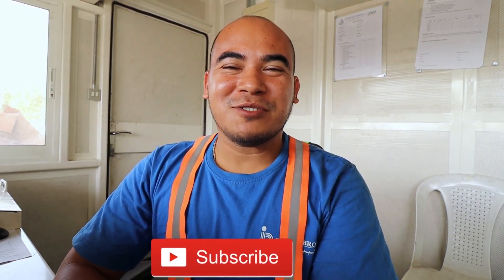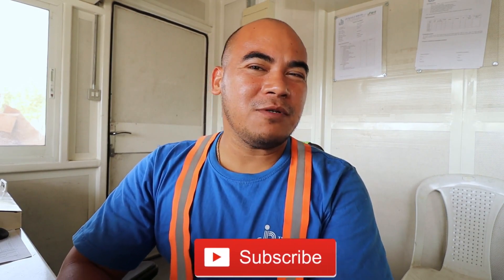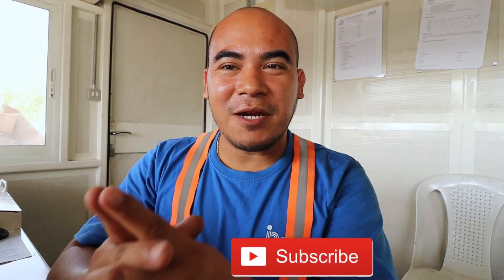Totalizing panel and its process of preparations 1200amps benzblogs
This vlog tills you how to make it steps and step to make a totalizing panel for synchronizing